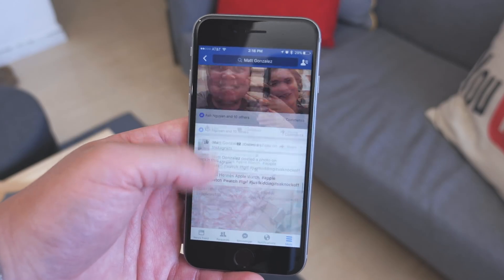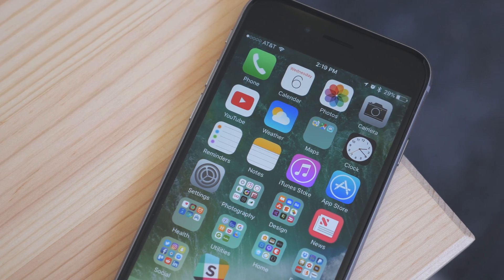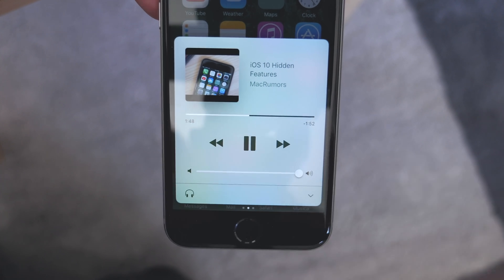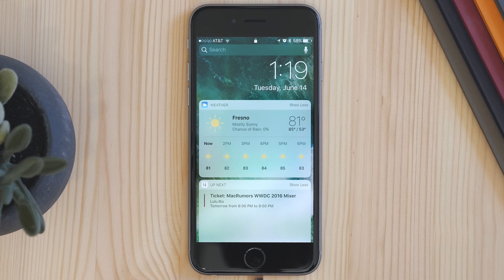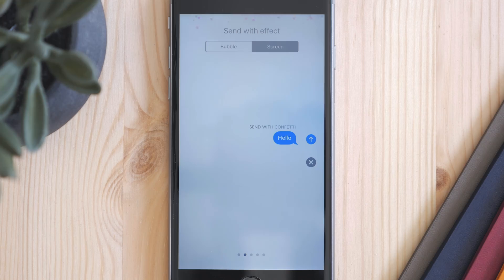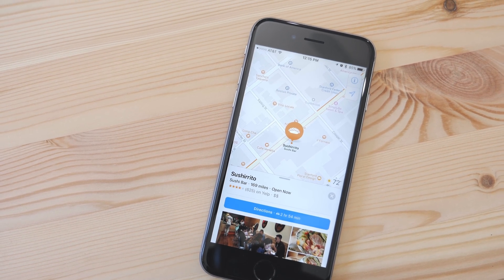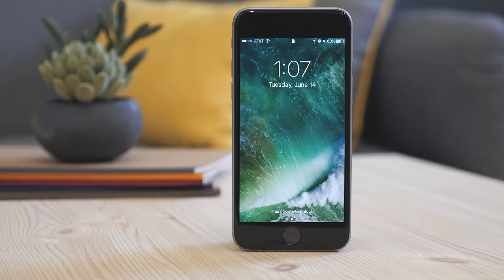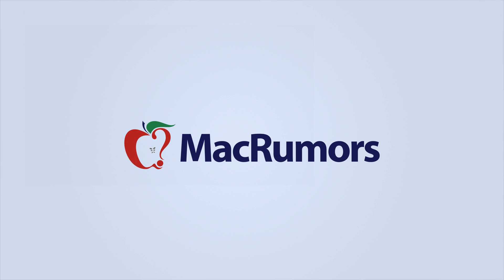Should You Install the iOS 10 Public Beta on Your iPhone?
iOS 10 Beta 2 and Public Beta was just released. Should you install it?